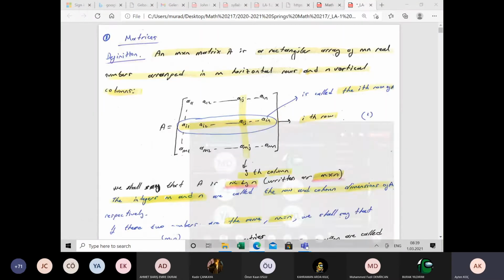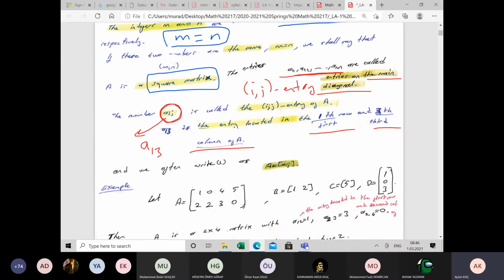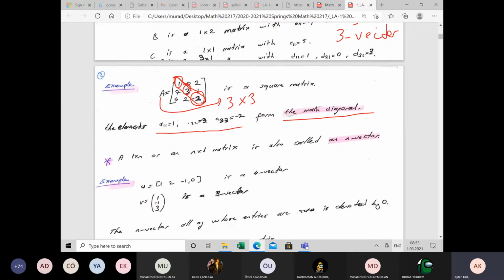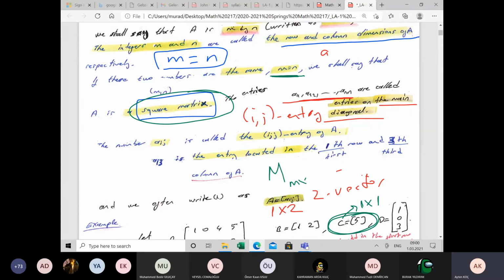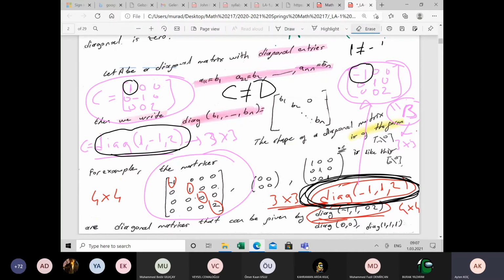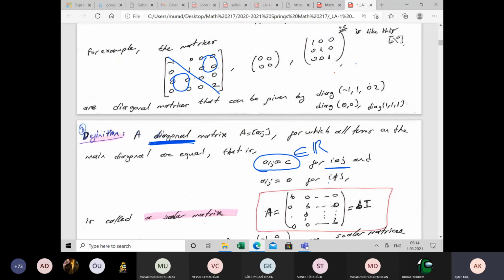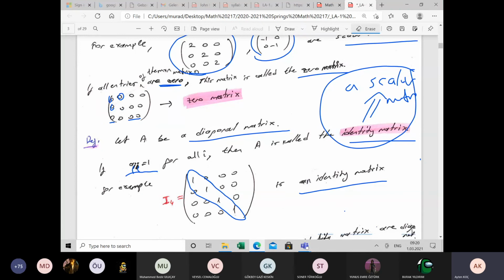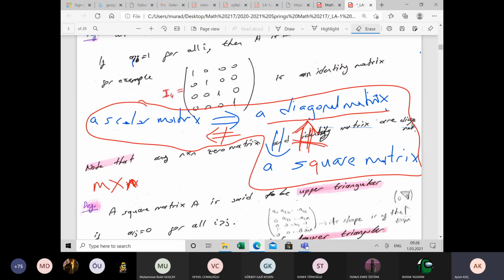MATH217 - 1. Ders 1. Part (01.03.2021)